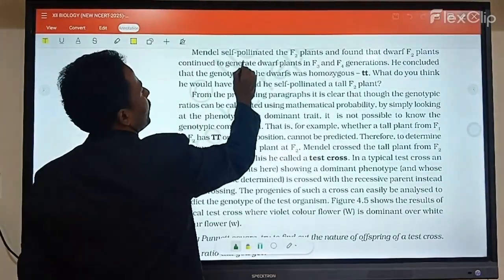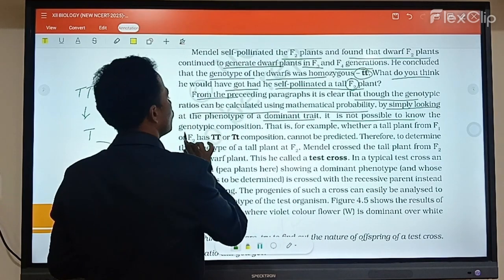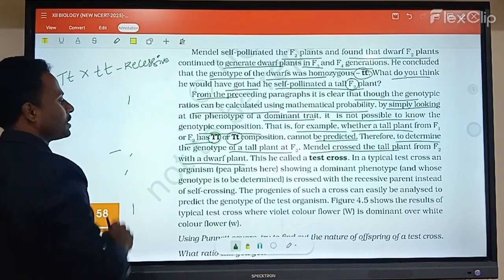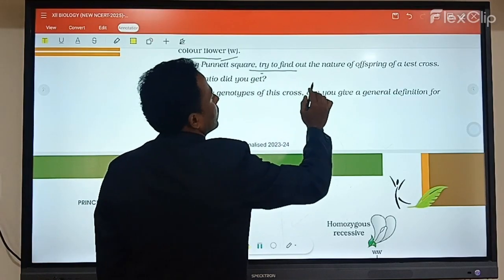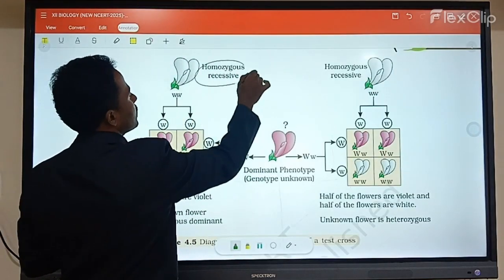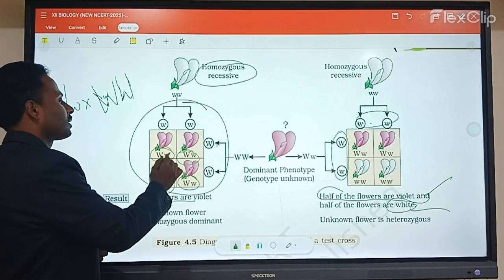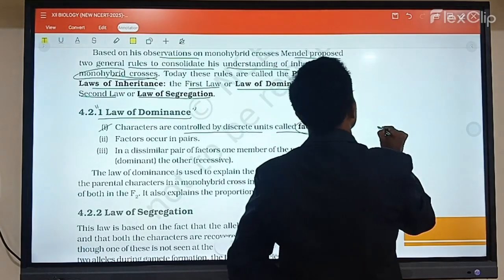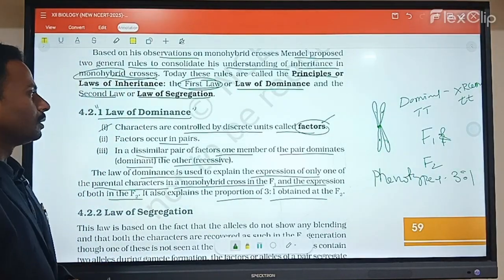SEXUAL REPRODUCTION IN FLOWERING PLANTS PART -3